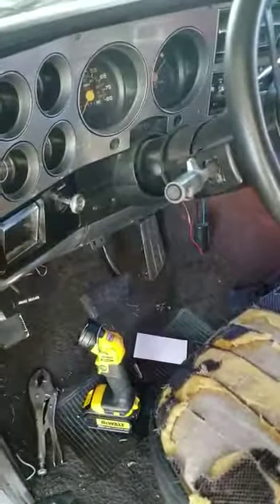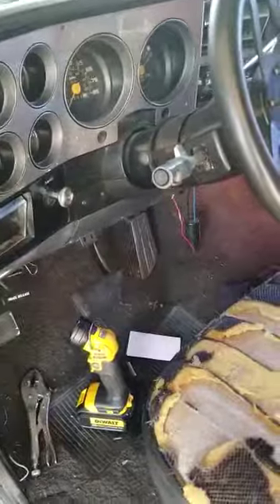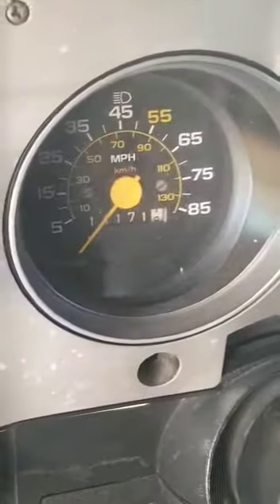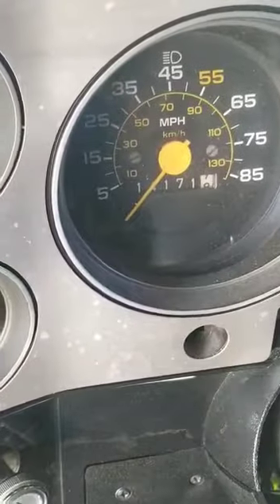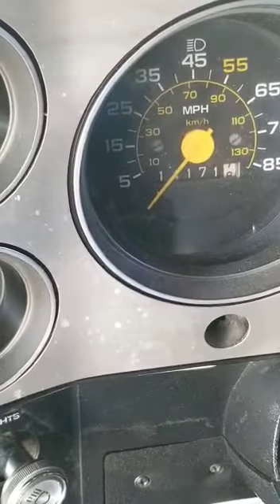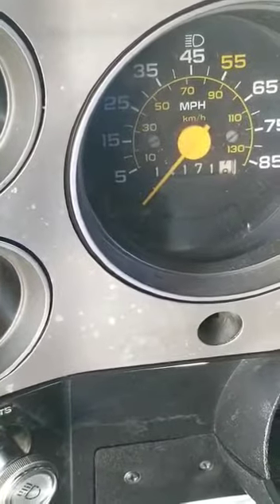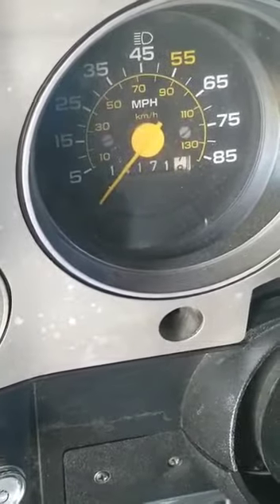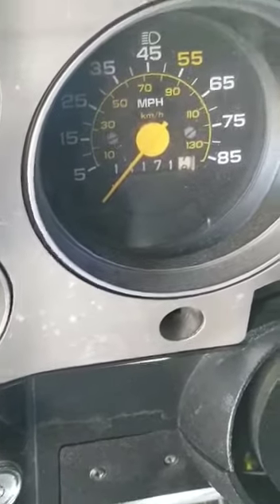1987 chevy check engine code reading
Code reading on 1987 chevy  silverado